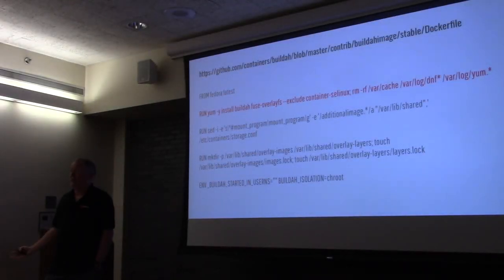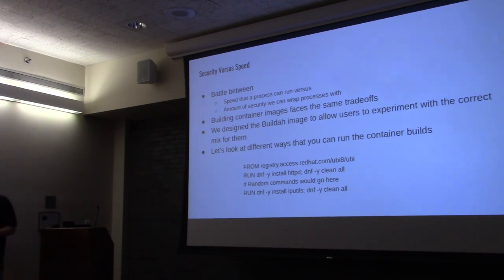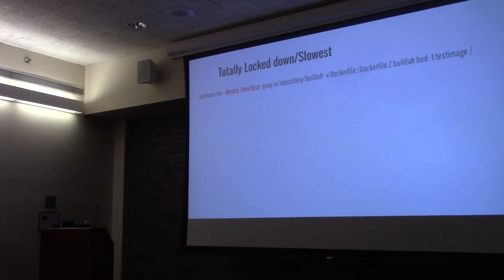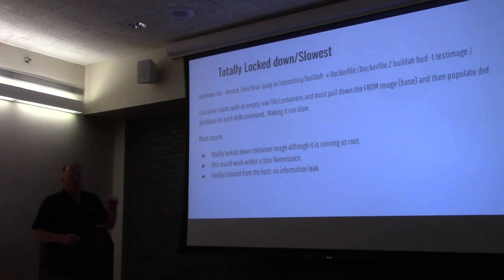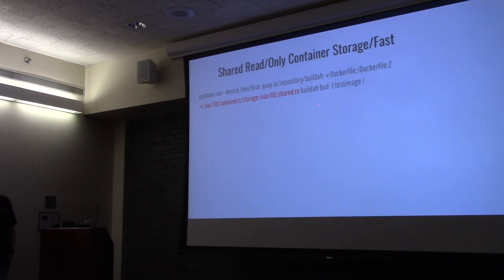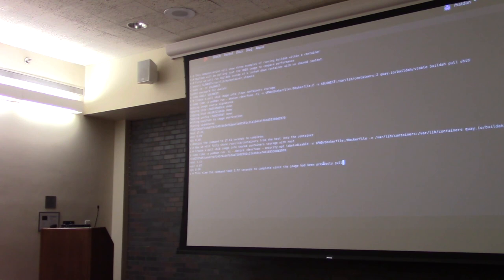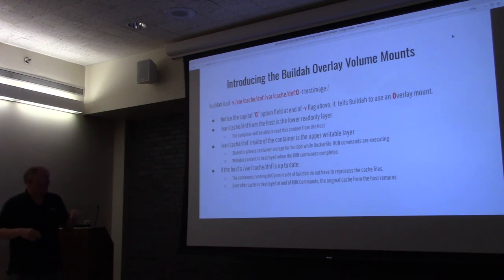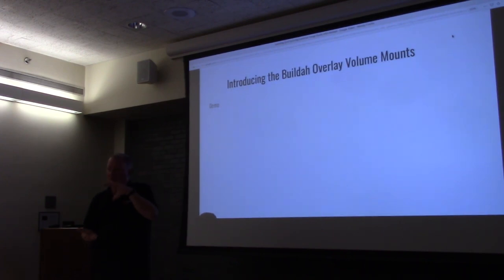Dan Walsh, Buildah (TRUNCATED)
Unfortunately, due to a camera failure, the first 10 minutes or so of the presentation were corrupted, so it starts a little into the presentation.